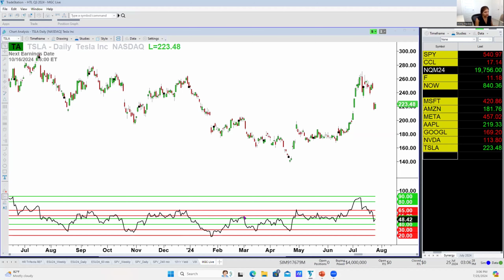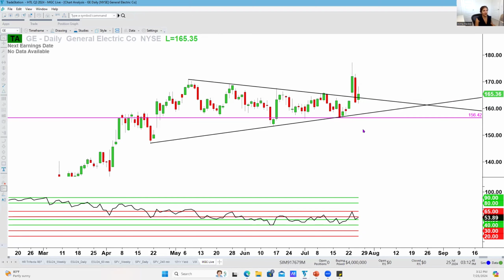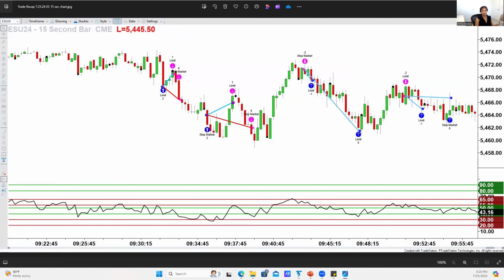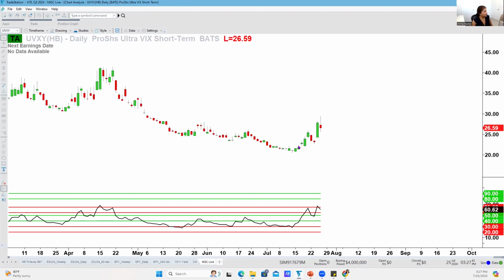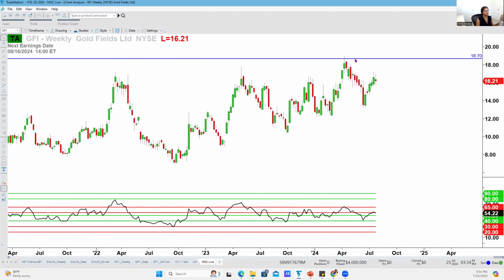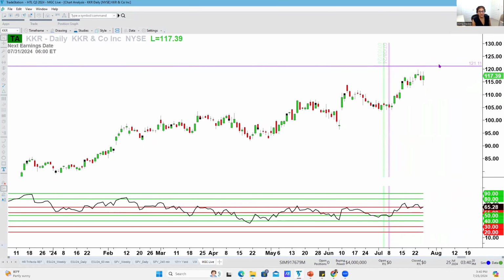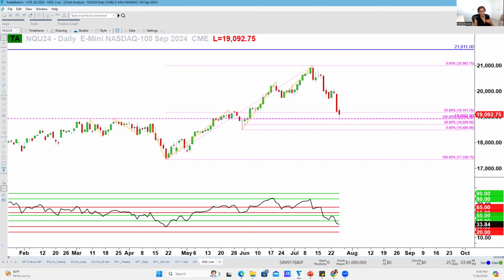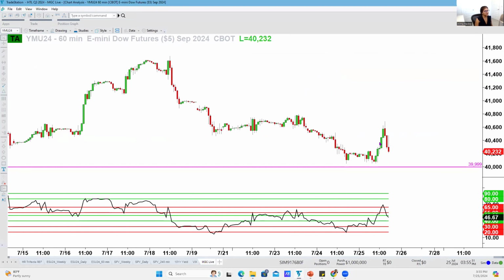⏰ Synergy Traders #52: My Favorite Indicator Analyzing YOUR Trades! with Hima Reddy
Title: ⏰ Synergy Traders #52: My Favorite Indicator Analyzing YOUR Trades! with Hima Reddy of HimaReddy.com

Recorded on as part of the Synergy Traders #52: "30 Experts' Favorite Indicators" hosted by TradeOutLoud and TimingResearch.

Bonus...